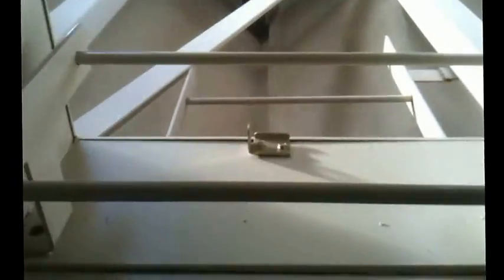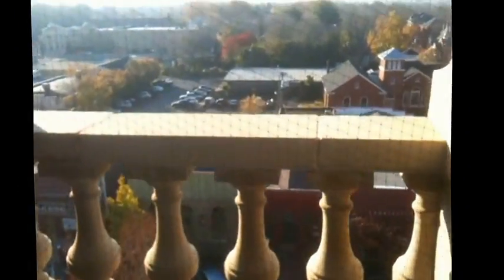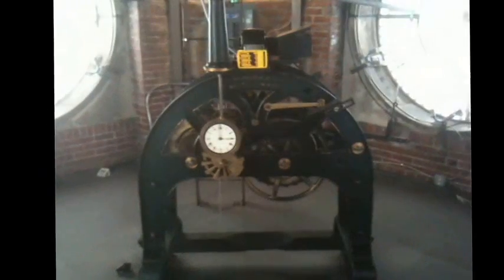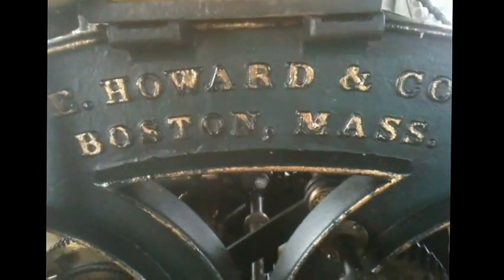CLOCK TOWER TOUR Robertson County Courthouse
Jim Ball of Smokey Barn News is also a horologist (Clock Maker) who completely restored and currently maintains the Robertson County Courthouse Clock. In this video Jim takes you on a tour of the tower and clock room and even the roof so you can see for miles.